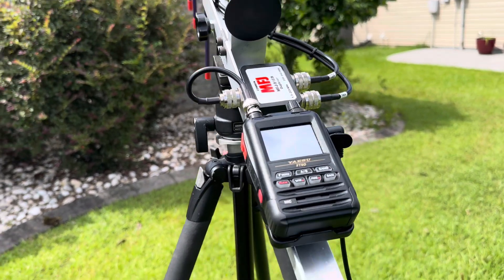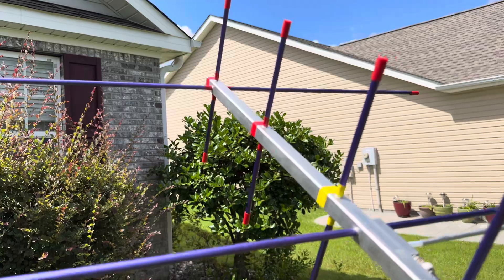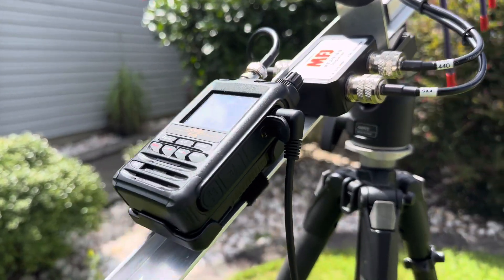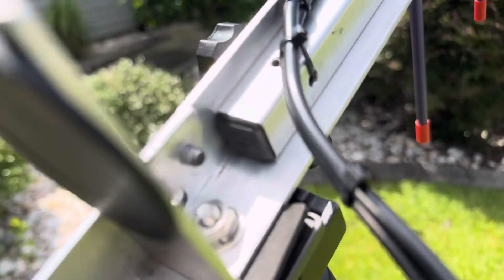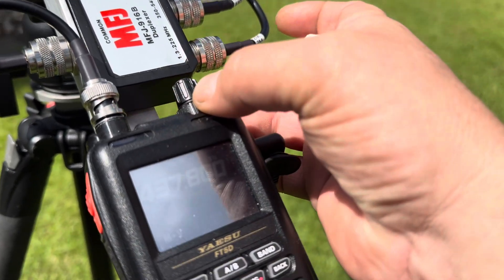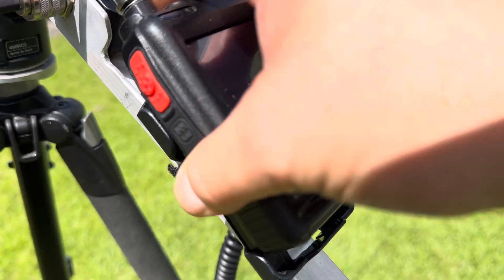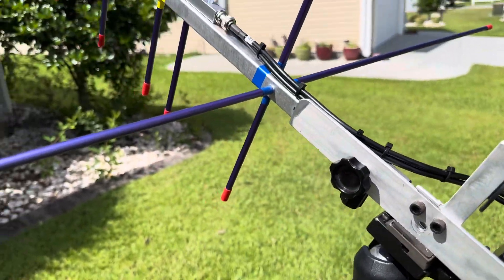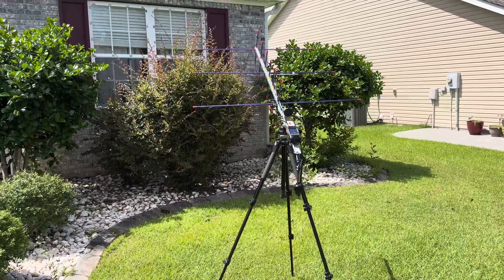Yagi Arrow satellite Antenna 2M 440 Yaesu FT5 setup￼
Yagi 2M 440 Arrow satellite antenna￼ Yaesu FT5 setup.
this is my first of soon to be many amateur radio reviews.

MagBack is the best case I’ve found with the strongest magnets

Yaesu microphone

metisinno Magnetic Base Basic Compatible with PopSocket Phone Grips and iPhone MagSafe Cases, Black